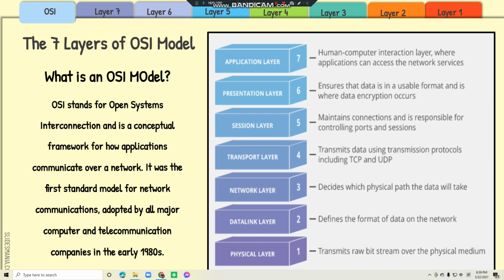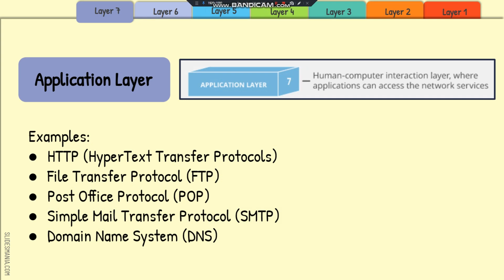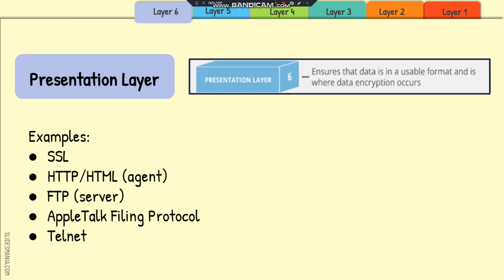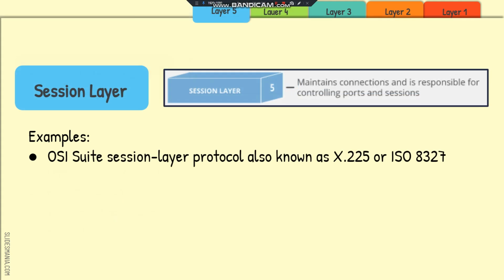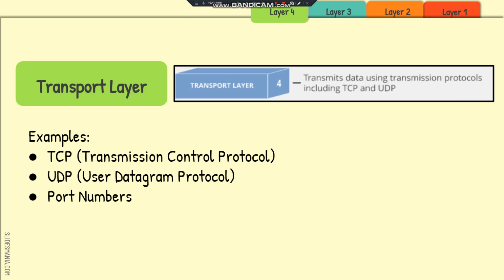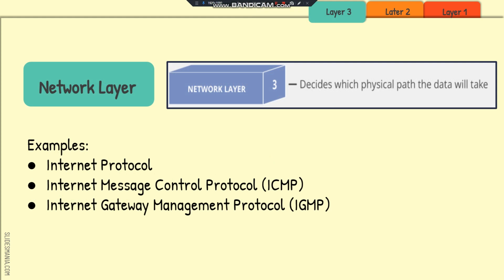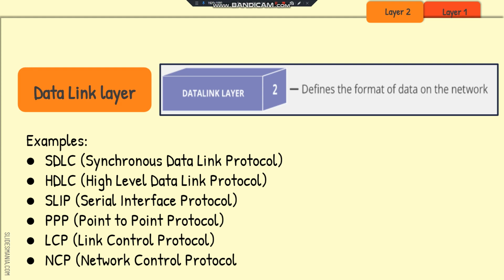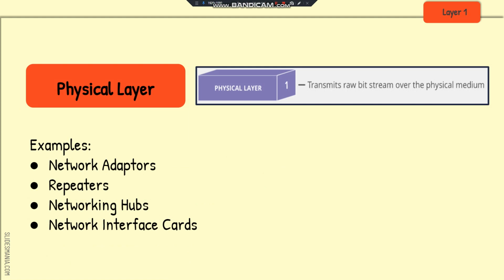OSI Model Discussed